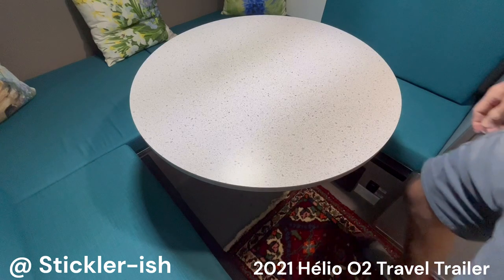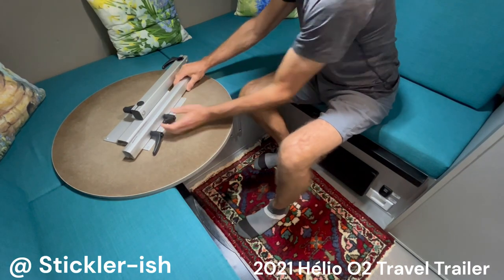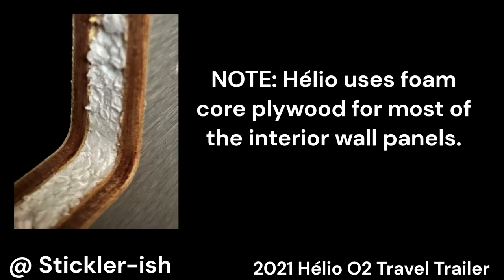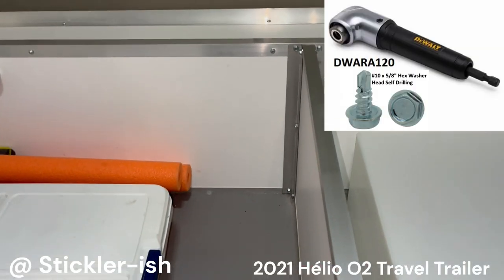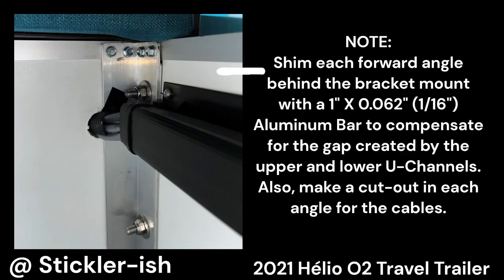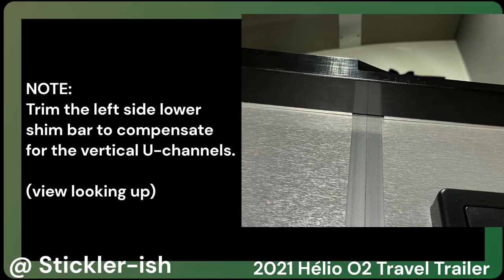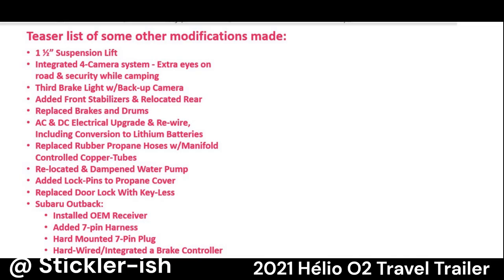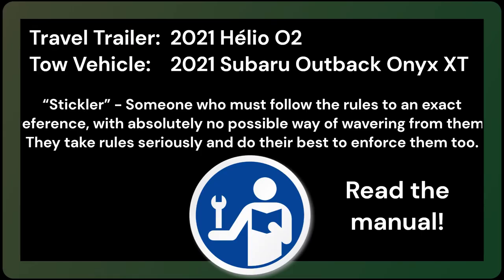Hélio O Series (small camper trailer) Pedestal Table Conversion to Lagun Table Mount System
@Stickler-ish shows how to upgrade from a pedestal table mount in a small travel trailer to a Lagun USA Table Mount System. Helpful for all small trailers but specifically shows how to  install the Lagun system in a Helio O2 Travel Trailer. Includes how to fix excessive gap when the table top is stowed and a teaser list with pictures showing other Hélio O2 modifications and upgrades such as a suspension lift, brake replacement, camera system, stabilizers, electrical and propane upgrade, Lithium battery, RVLock, water pump, propane cover lock pins and a glimpse at modification to a Subaru Outback trailer hitch, 7-Pin, and REDARC brake controller installation.